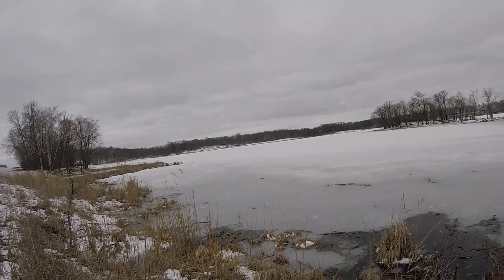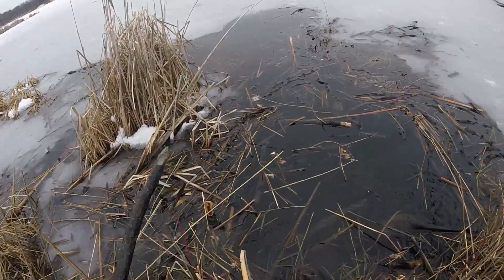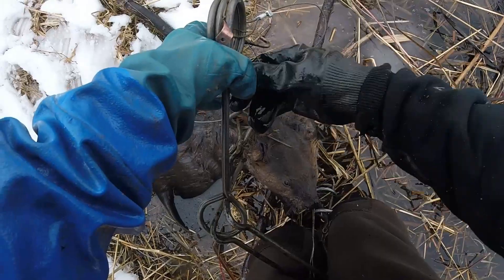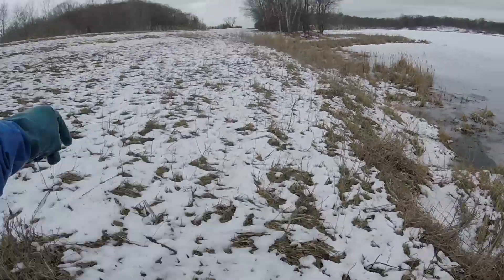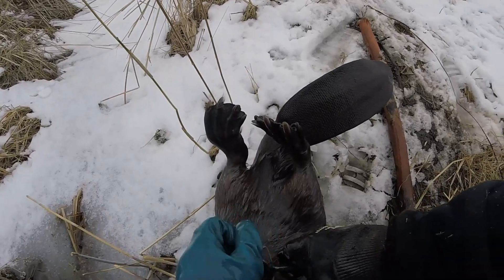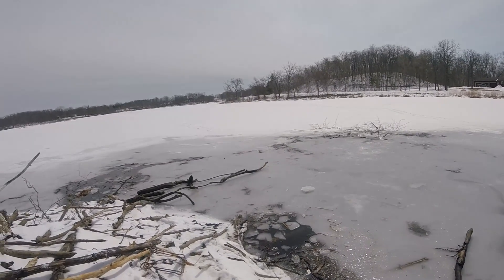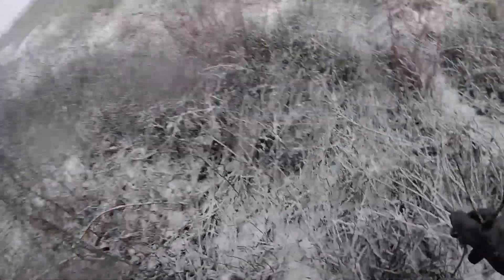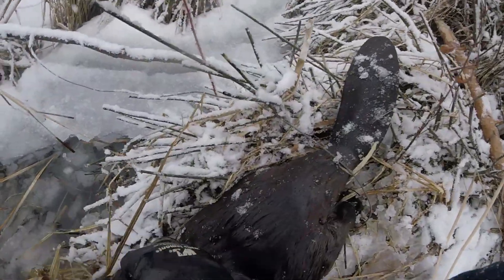Spring Beaver Trapping ep 3 (No Trespassing)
Third video of my spring beaver run. Make sure and ask permission if you plan on crossing private property!